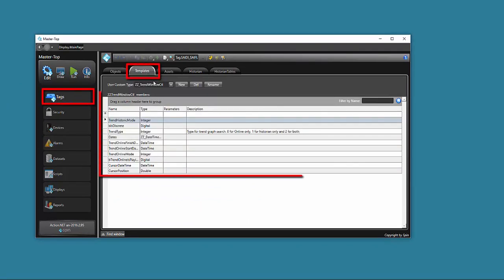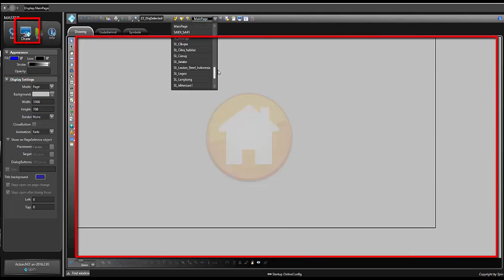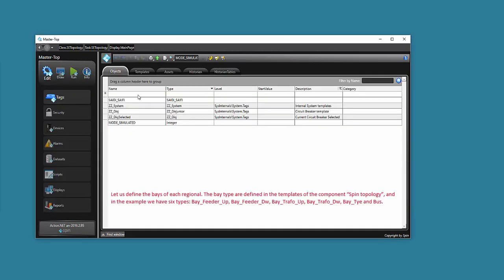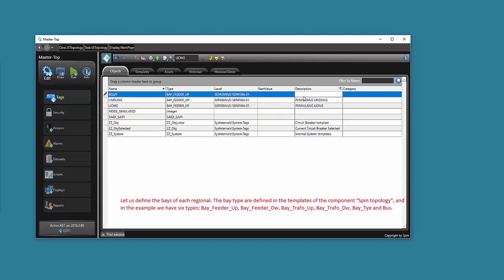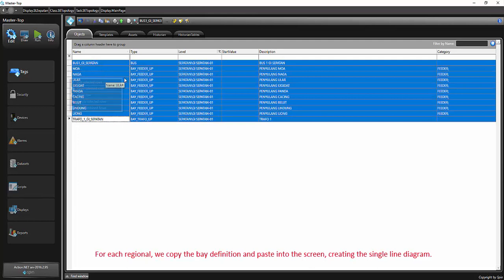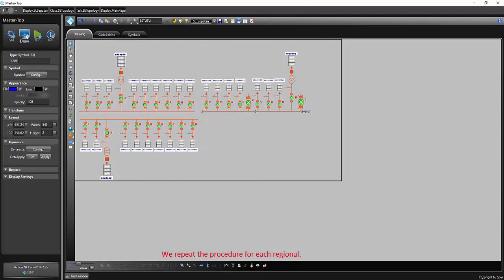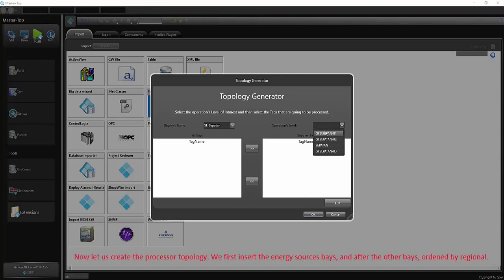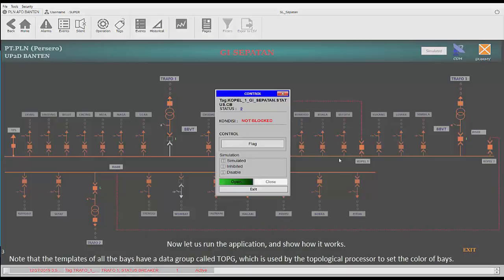Spin Engenharia | EN - ActionNET Topology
Beta em teste